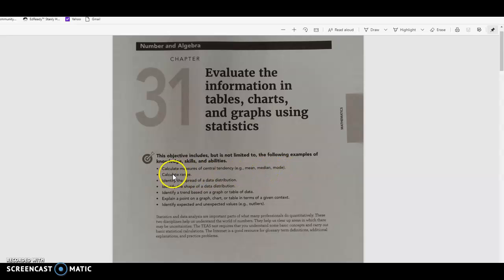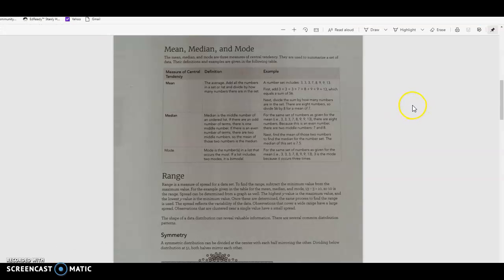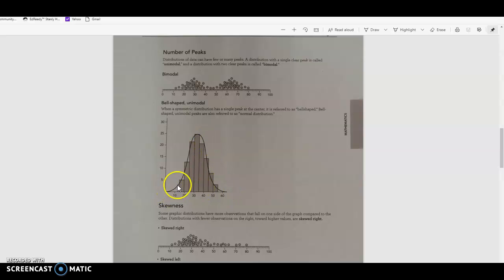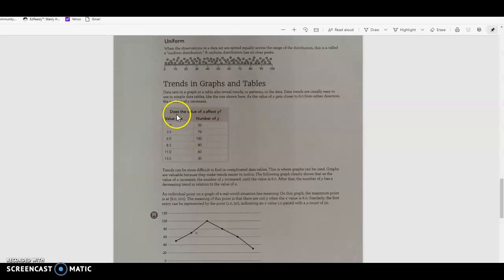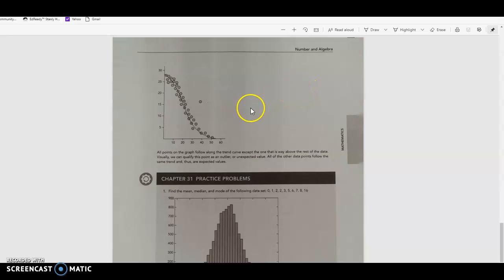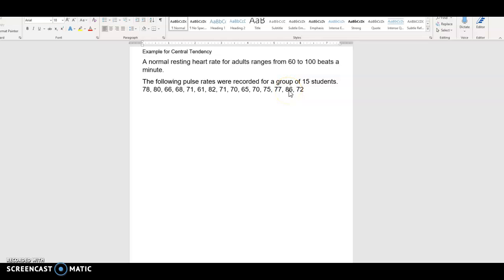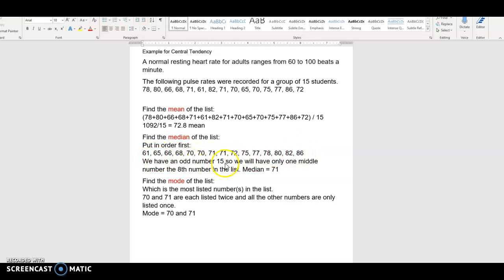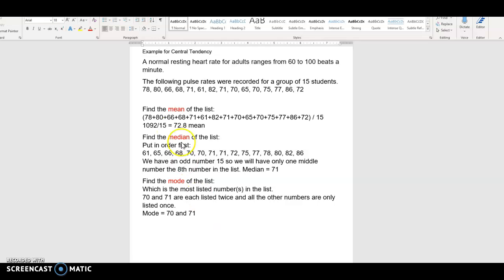TEAS Chapter 31